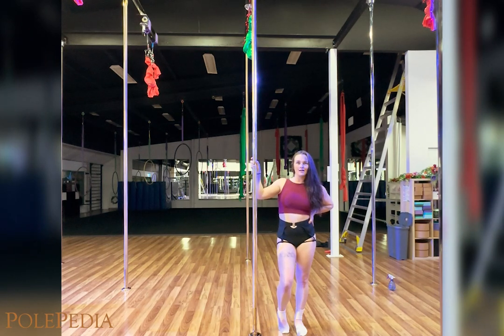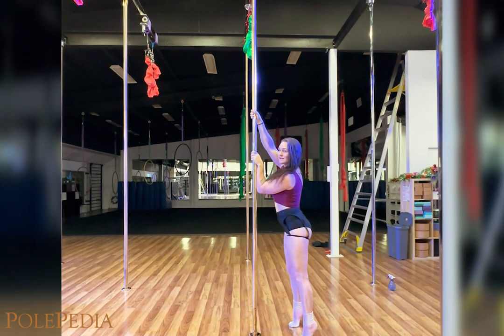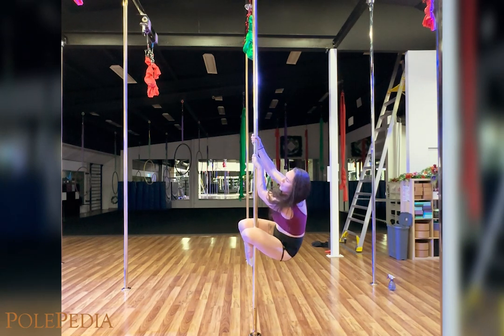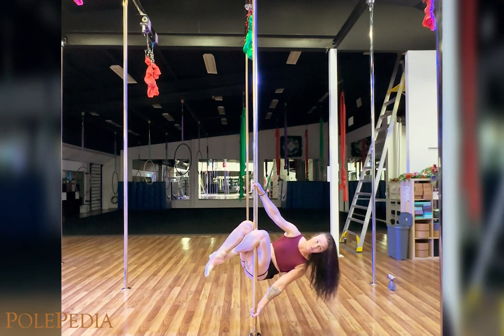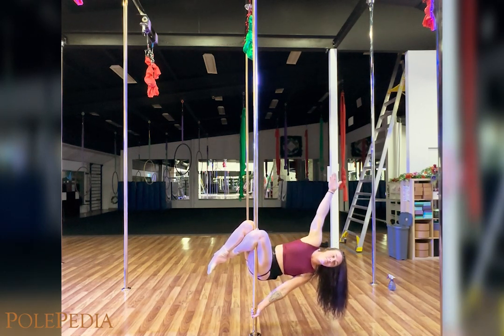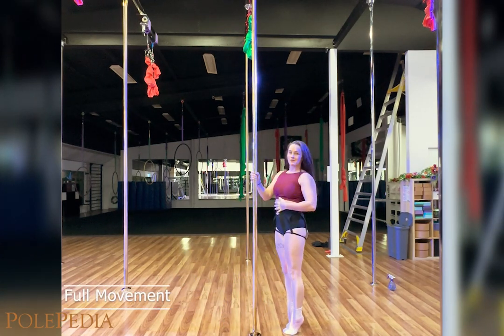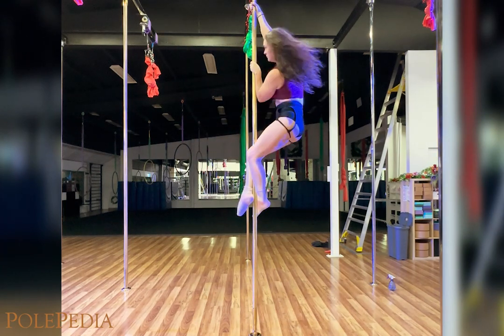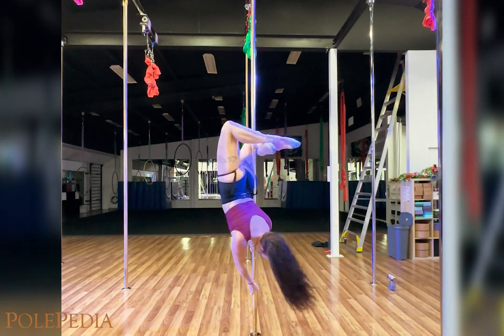Brass Monkey - Intermediate | How to Pole Dance Tutorials - PolePedia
In this video, @_ashmaxwell joins the PolePedia move dictionary with this versatile advanced invert! Today, Ashleigh will teach you step-by-step how to perform a Brass Monkey (with prep!)

You should know how to perform a pole sit and generally feel comfortable with inverts.

For more detailed written instructions, including links to the prerequisite moves, safety tips, and fixes to common mistakes, visit this trick in the pole dance move dictionary:

If you're interested in more from Ashleigh, go check out her Instagram page @_ashmaxwell to show some love, and leave a comment here to let us know!

The Brass Monkey is a great intermediate trick to help you get more comfortable with inverted moves. It presents a comfortable leg-hand style grip to set up a wide range of inverted moves and creates a beautiful transition itself. To get into this move, you need to be comfortable inverting, but you only need to know how to do a proper pole sit and forearm grip shelf to achieve proper form.

**Safety Tips

- Be sure to give yourself some height (two pole climbs at least) with this move because you will be inverted with your arms out. If you don’t give yourself enough room, you may bump your head on the floor.

- Your ankles should always be crossed once inverted to give you support on the pole. This helps your knee squeeze into the pole and provide extra grip.

**Common Mistakes (View more on website)

I’m Struggling to Keep My Knee Grip: If you’re struggling with knee grip on the pole while inverted, make sure your ankles are crossed and locked. Pushing your hips forward will also help you maintain grip in the knee. You should feel secure here.

My Inverted Grip Is Slipping: If you can’t hold yourself up in the grip for brass monkey, you may find that engaging the shoulders staying strong throughout the movement helps. If you struggle with this, handstand pushups or shoulder presses can help strengthen this area. You will find that it is the same principle as the inside arm grip; you must squeeze your arm into the pole and not hang loosely from any joints. Your weight should be comfortable to hold in this position.